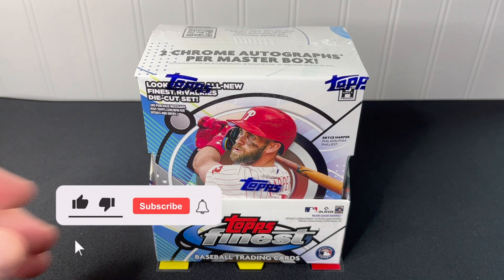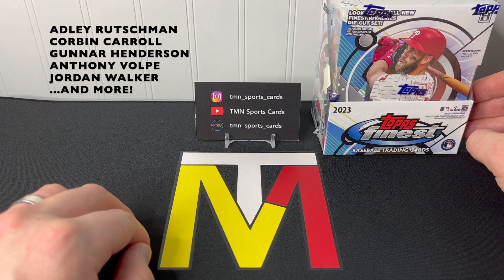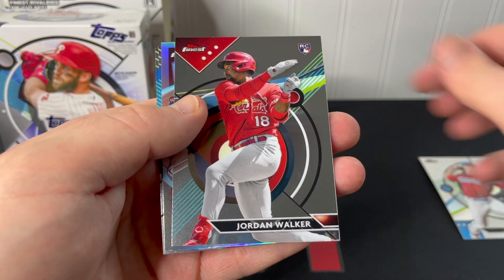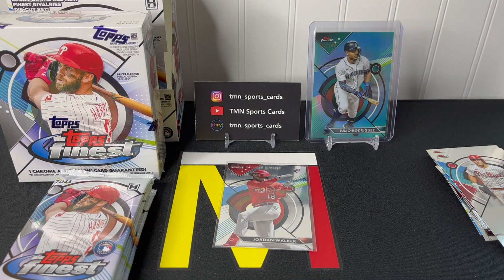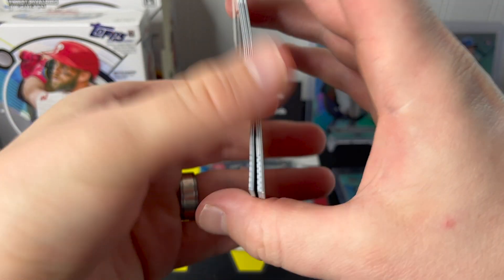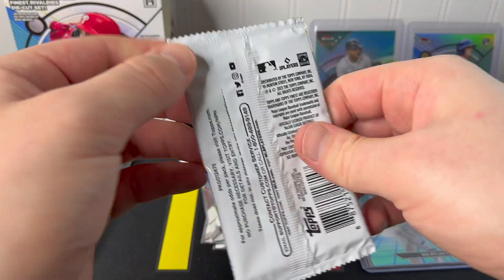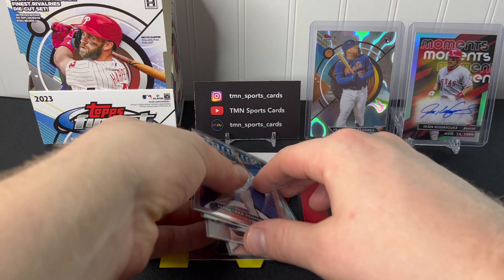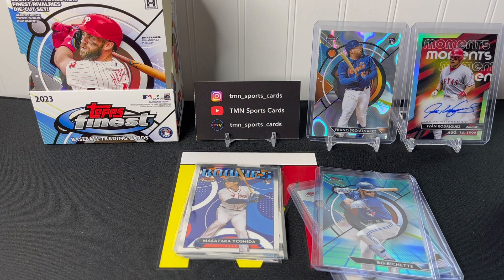2023 TOPPS FINEST BASEBALL MASTER BOX REVIEW || 2 AUTOS PER BOX || HOF ON-CARD AUTO!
Song: Crystal Squad - Let It Go